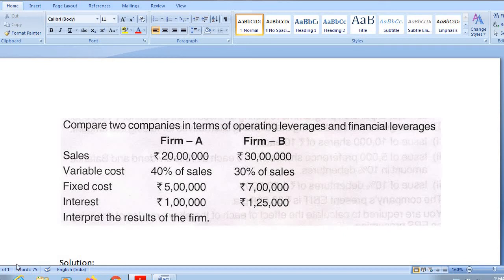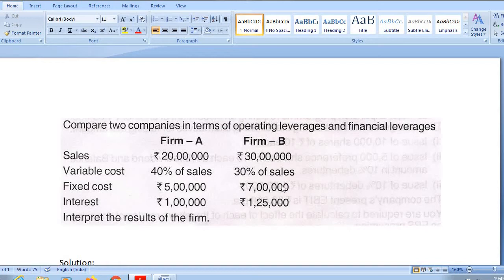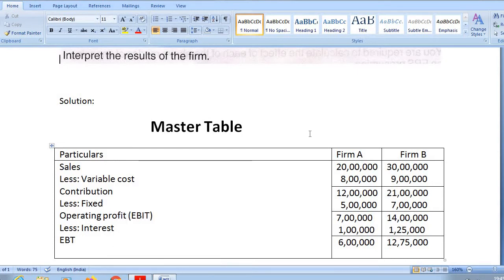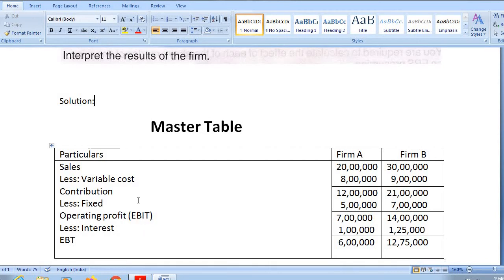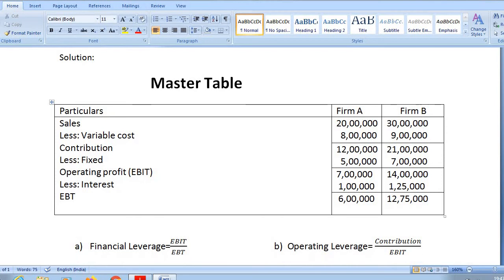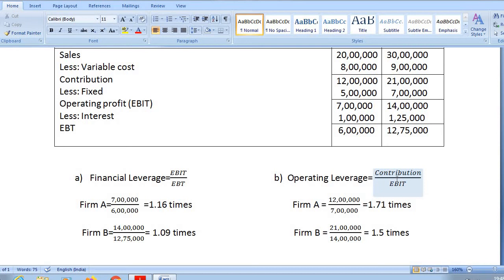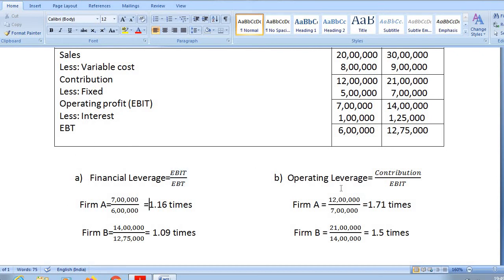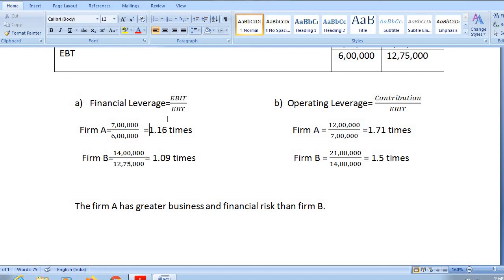May 2016 leverages